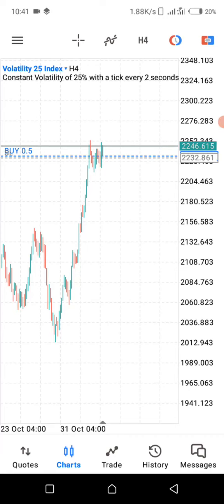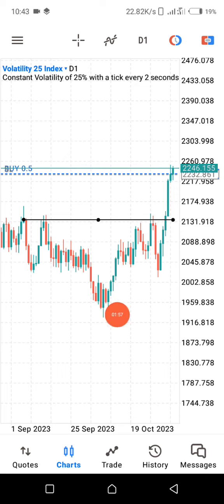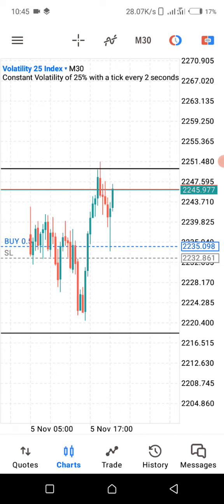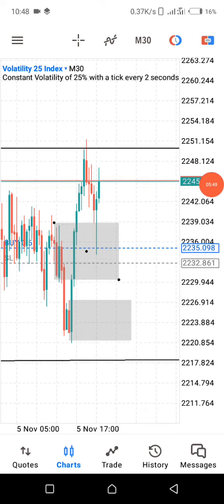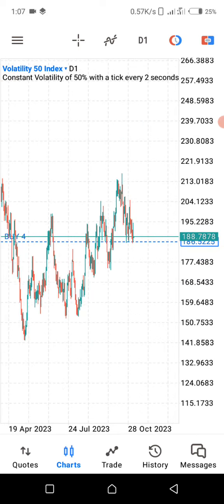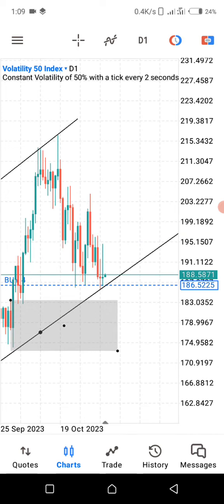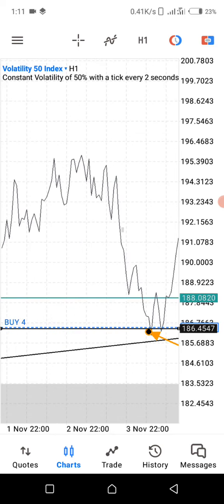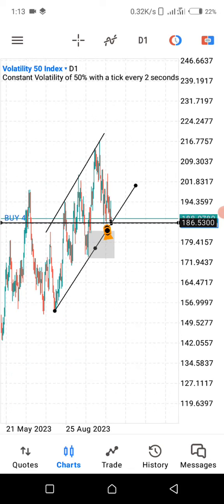Simple entry models for easy $50💰